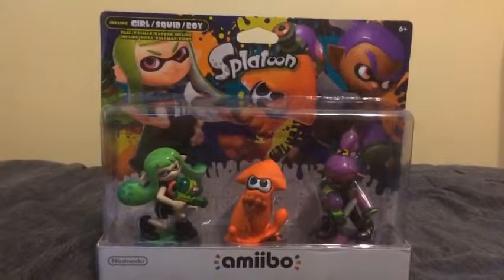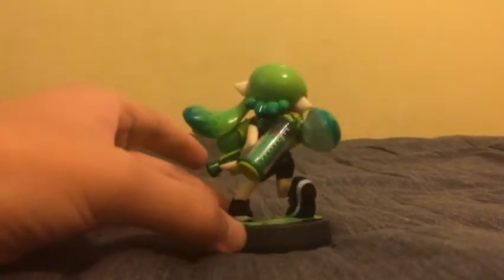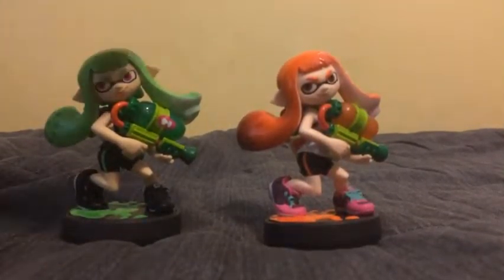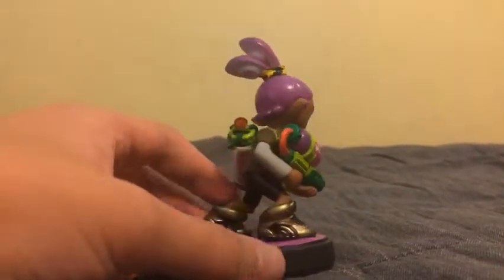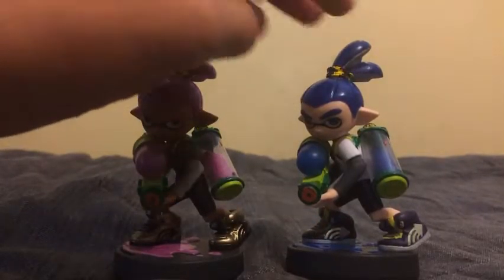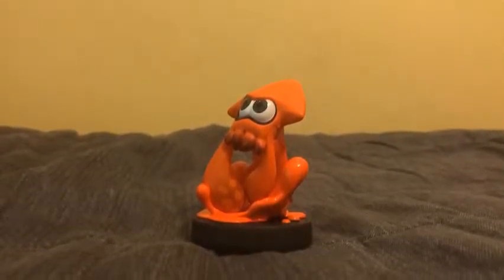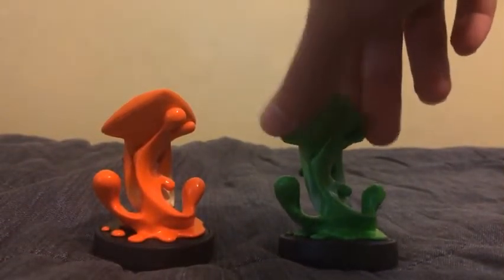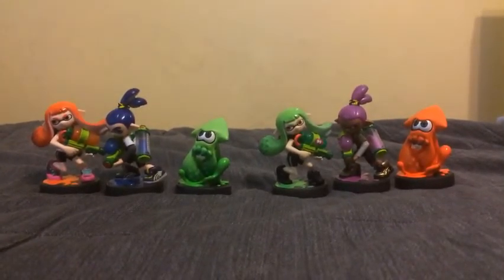Unboxing the Inkling (Alternate Colors) 3 Pack